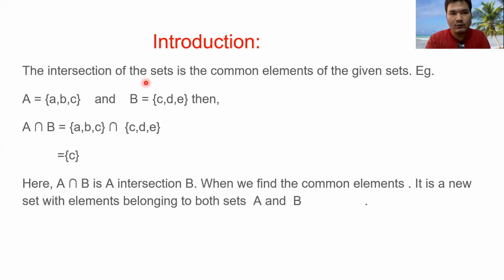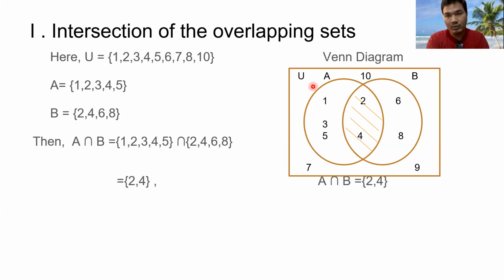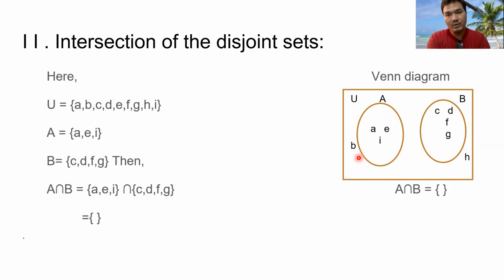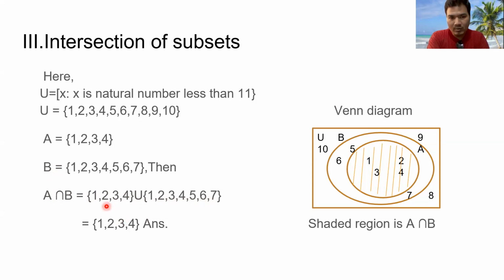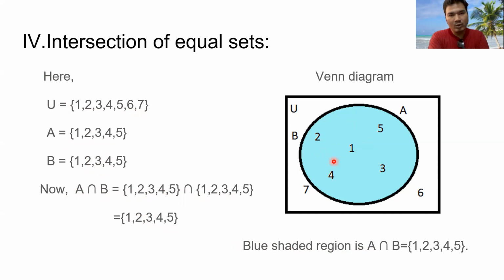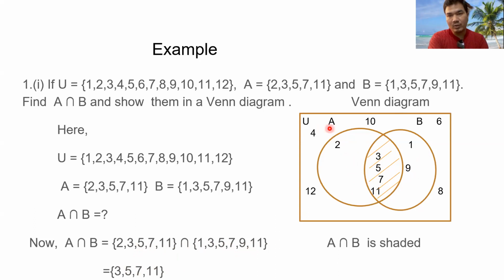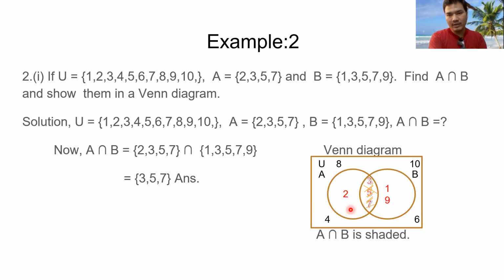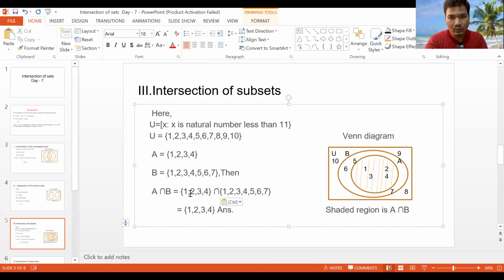INTERSECTION OF SETS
LEARN TO FIND INTERSECTION OF SETS WITH THEIR VENN DIAGRAMS